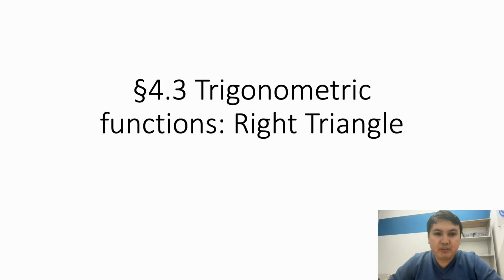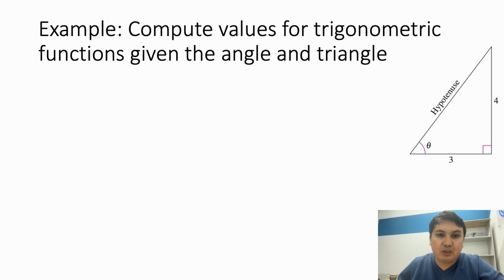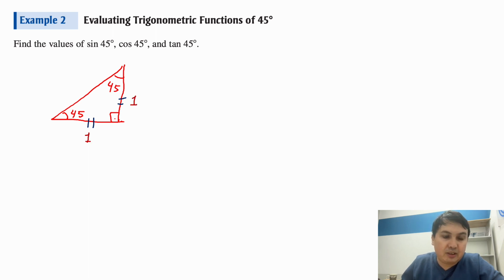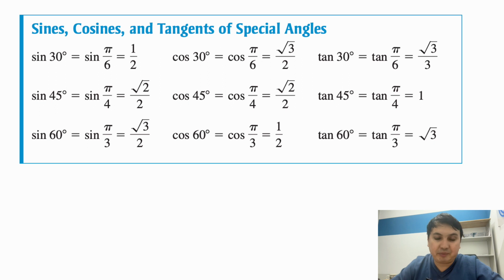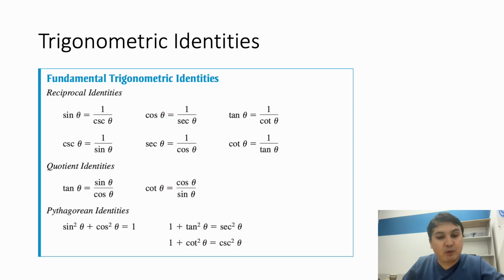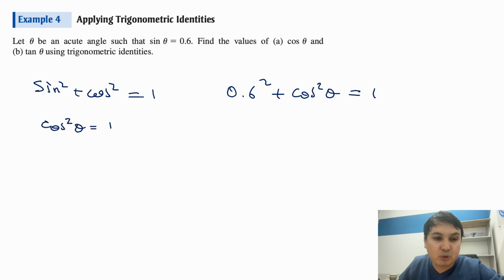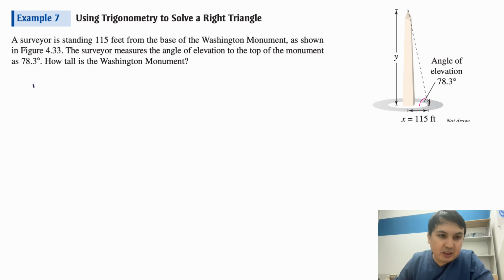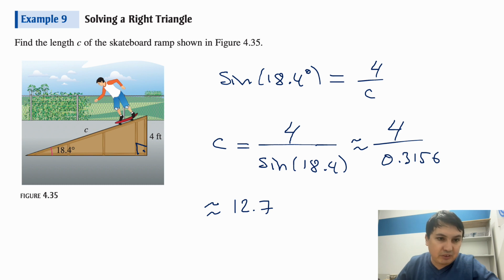RIGHT TRIANGLE TRIGONOMETRY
Textbook: Precalculus by Larson